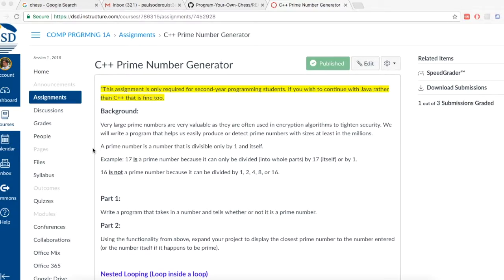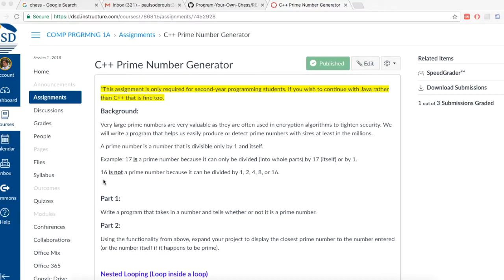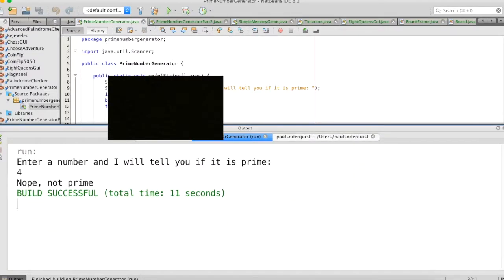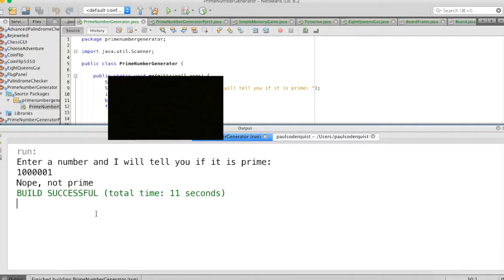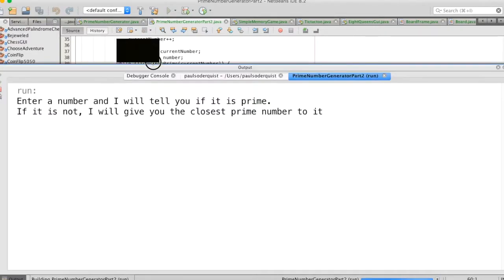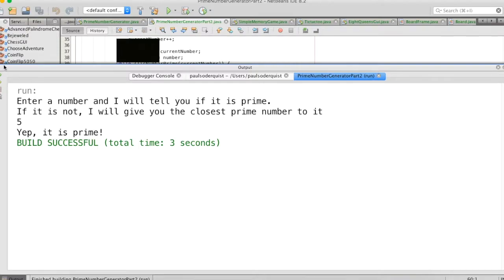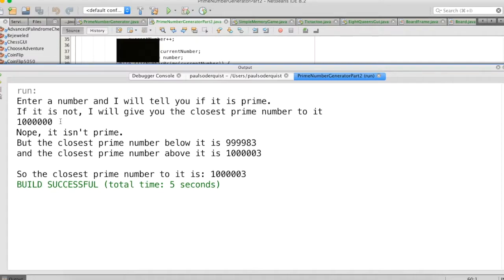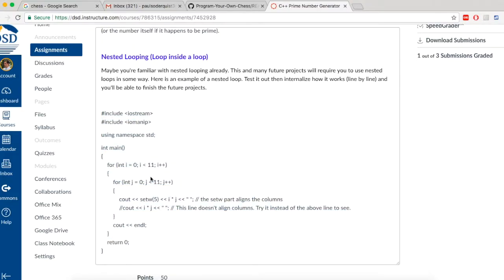Java Assignment Demo - Prime Number Checker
An assignment description and working demo for the class assignment to tell whether an inputed number is prime and produce the closest prime number if it isn't.